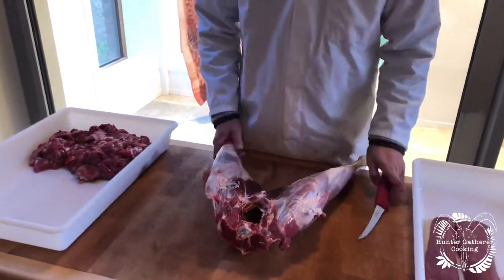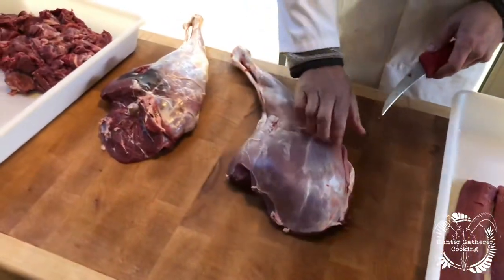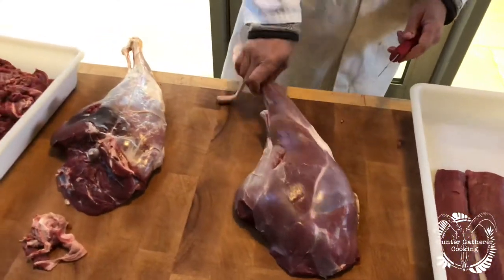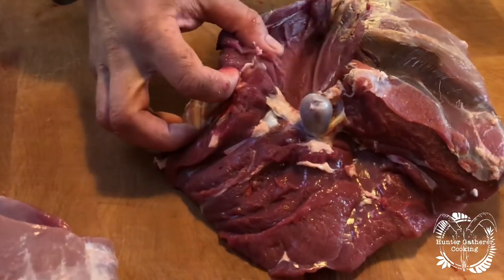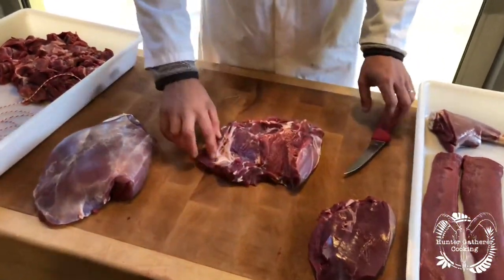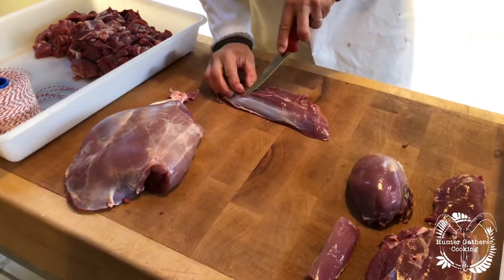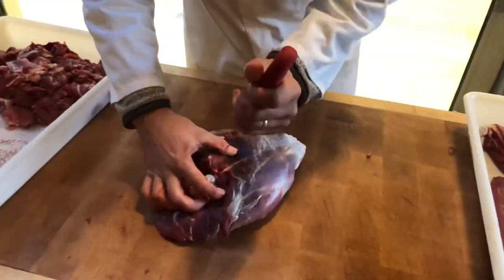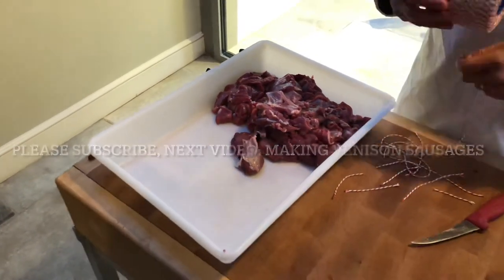Butchering the Hind quarter of a Roe Deer with Grove Game - HGC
I really hope you find this series as interesting as i did. The things I have seen are incredible, even the less pretty parts!

Episode 11: Making Ammunition TBC

0:00 Haunches
1:07 Fillet Tips
3:05 Shank
3:55 Topside
5:40 Salmon Cut
6:19 Top Round
7:07 Silverside
8:10 Roasting Joint
8:53 All cuts

All my other links are below

Alex
Editor - Hunter Gatherer Cooking

Firelighters on Amazon

My Gear:
I use an iPhone X to film and everything is edited on iMovie
I use a Zhiyun Smooth 4 gimble
This shoe mount is very useful
The sound is recoded with Rode mic's: See below
Wireless Go
Video MIcro Compact
For an iphone you will need the SC7

I have an Ulanzi U rig that I use which is really good

I have these cool LED light boxes which are battery powered